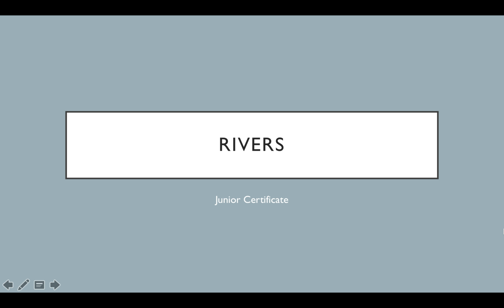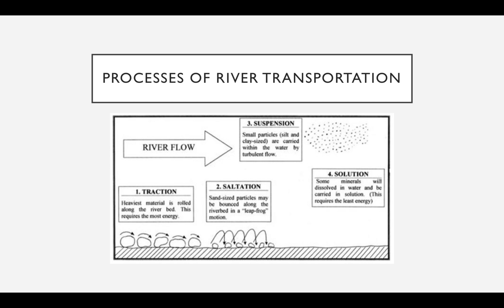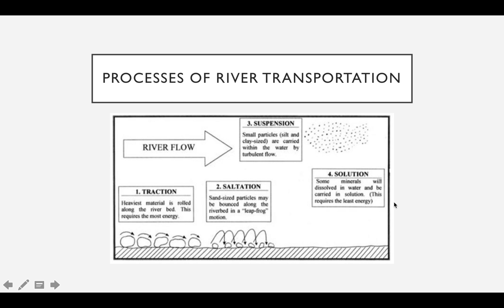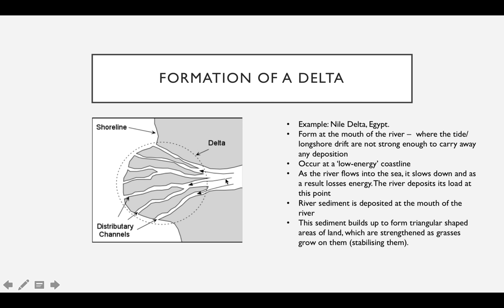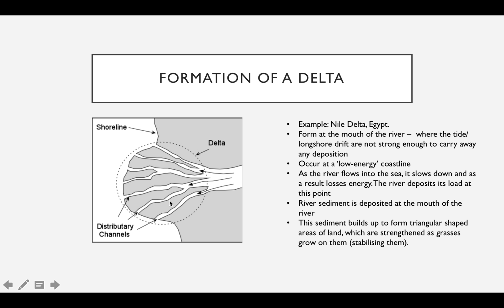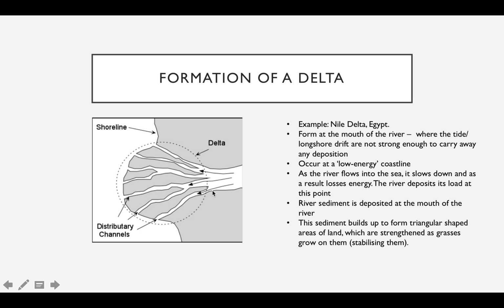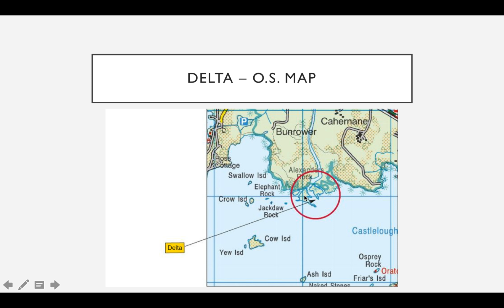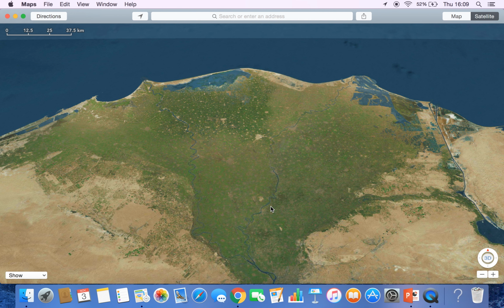Rivers - River Delta Formation